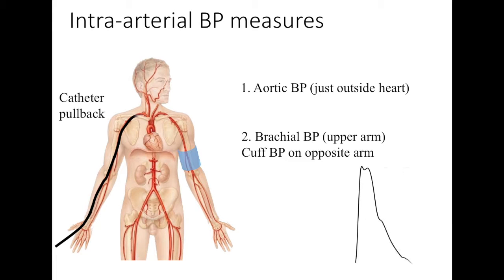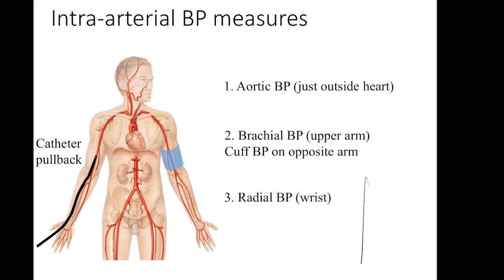Dean Picone (Hobart, Australia) @ISHBP Our Fellows Work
Discovery of New Blood Pressure Phenotypes and Relation to Accuracy of Cuff Devices Used in Daily Clinical Practice. Dean Picone (Menzies Institute for Medical Research, Hobart, Tasmania, Australia) @ISHBP New Investigator Our Fellows Work contribution.